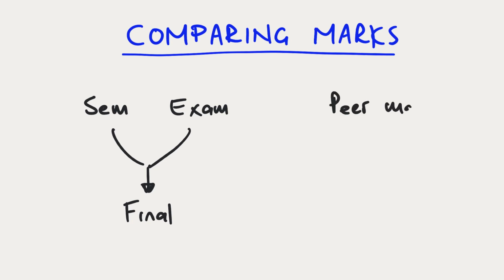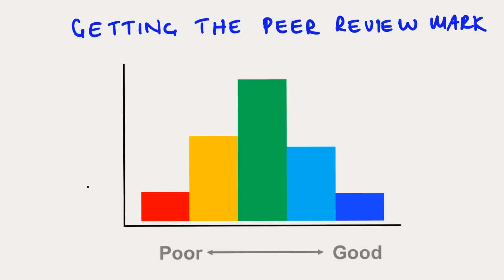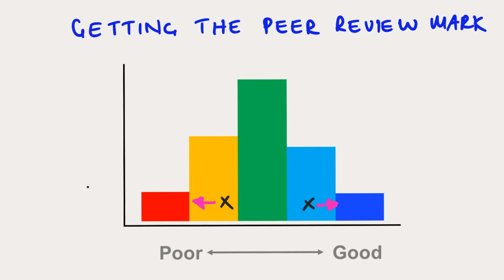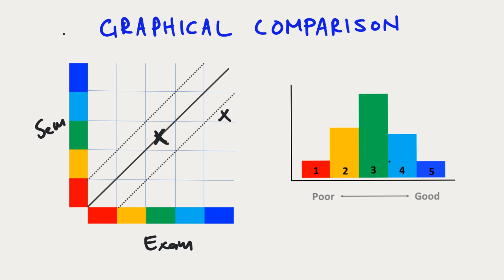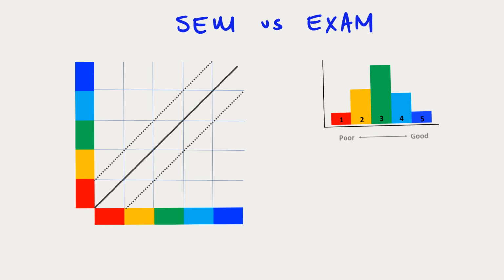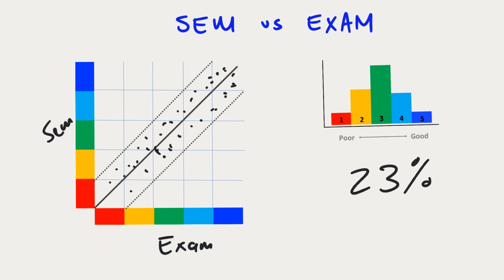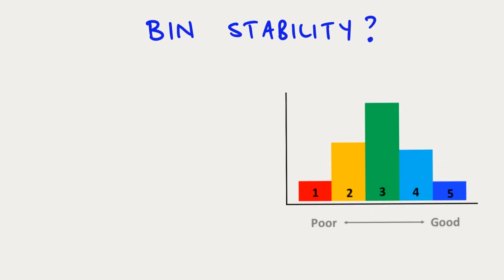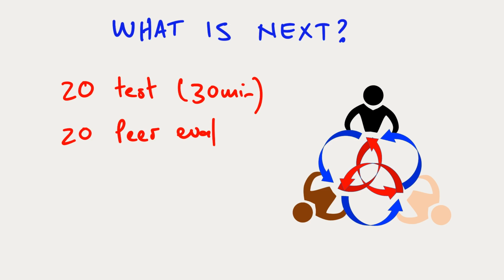CBI feedback on peer assessment